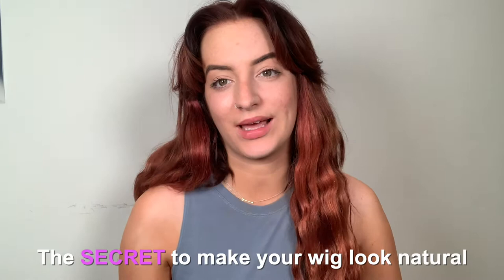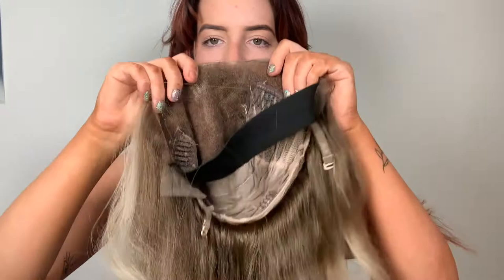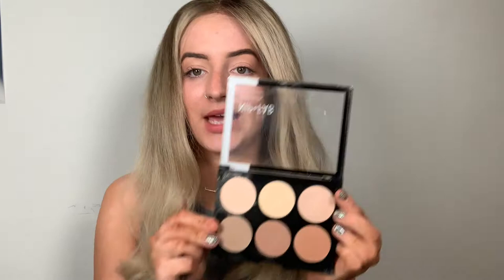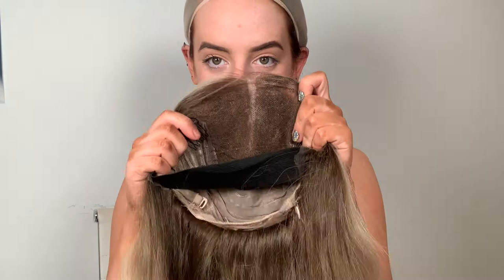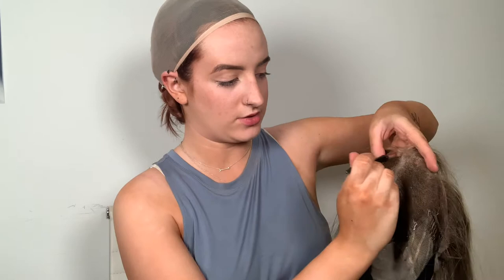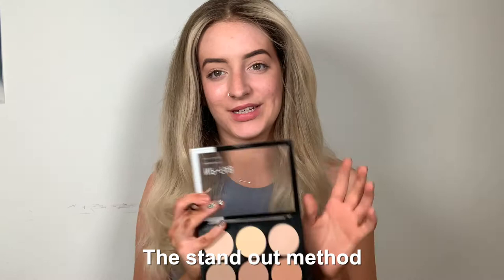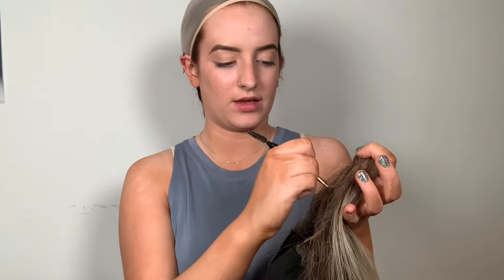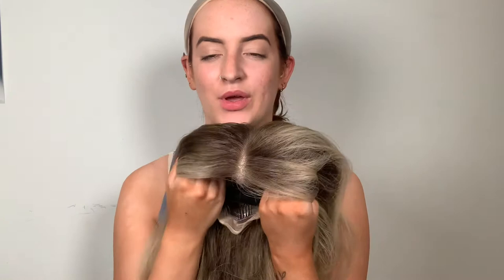The Secret to Make Your Wig Hairline Look Natural - Wig Expert Bethany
In this video, we're going to show you the top-secret to make your wig's hairline look natural. Let's deep dive into the video to learn more about natural-looking wigs hairline from wig expert Bethany.

Alopecia is a curation of lightweight, Flexible styling pieces for everyday wear. This collection comes with HD lace, to allow a seamless invisible blend to your skin. The HD lace is made with the softest material to allow for longer wear with no irritation, we know you are going to love it.

People are wearing different types of wigs for fashion and doing many styles using human hair wigs. But if it does not look natural, then it'll not make you fashionable and comfortable. So, it's very important to know how to make your wig look natural. So, if you love to wear wigs then this video is very helpful for you because we're going to share the secret way to make your wig hairline look natural with glueless lace front wigs.

If you wear your wigs with glue then it makes your wigs look natural easily but it's not much comfortable and you can't use it for a long time. When you'll use these glue wigs regularly, it can cause harm to your skin but glueless wigs are very comfortable that you can use regularly and long time without any harm with a natural look following this simple technique.

We hope you enjoyed this video. Make sure that you click the "Like" button and also share this video with your friends and others who might also be interested to learn the secret to making a wig's hairline look natural.

And if you've got any questions or feedback about this video topic, please leave a comment in the comments section.